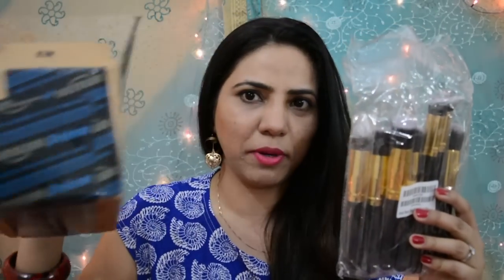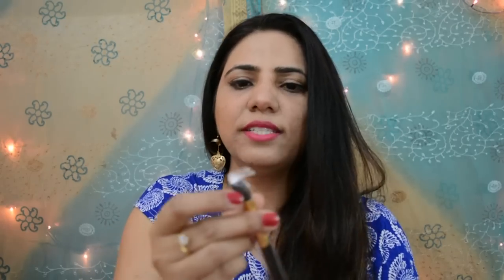मेकअप ब्रूशेस से मेकअप कैसे करें ? Brushes Rs 40 only | Brushes for beginers SurSweeet